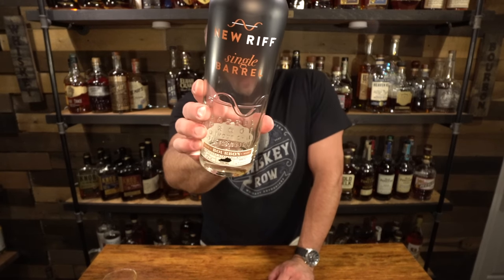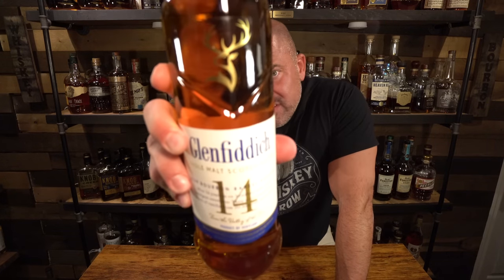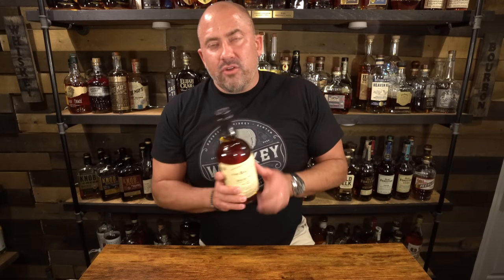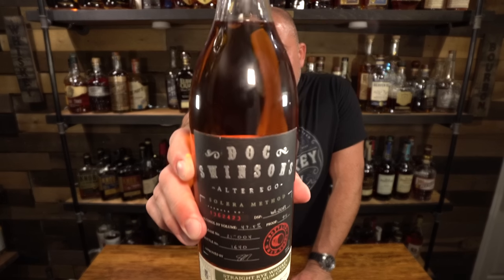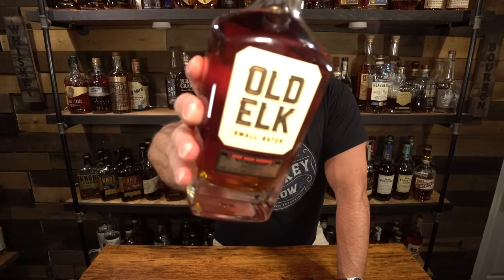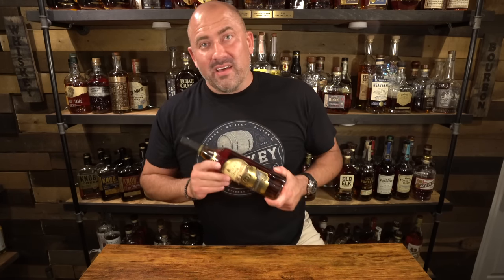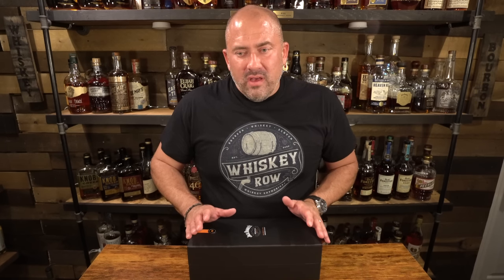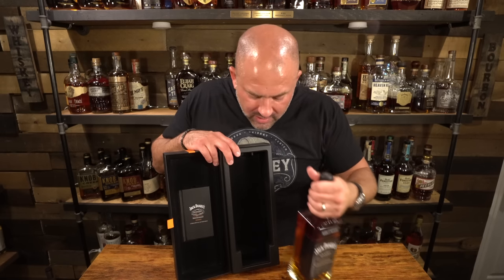Giant Store Haul... I have forgotten bottles and its time to come clean!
I buy a lot of whiskey and many times things slide through the cracks and I fail to mention them in video during specific store hauls.  In this video I talk about all the bottles I've gotten over the last 6 months that for one reason or another I haven't talked about before.  It turns out I buy a lot of whiskey.